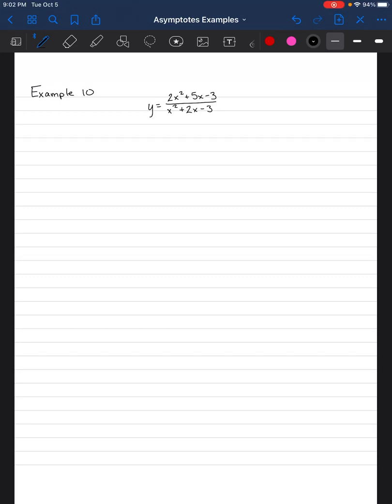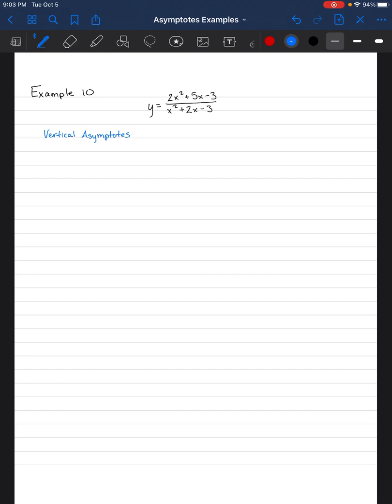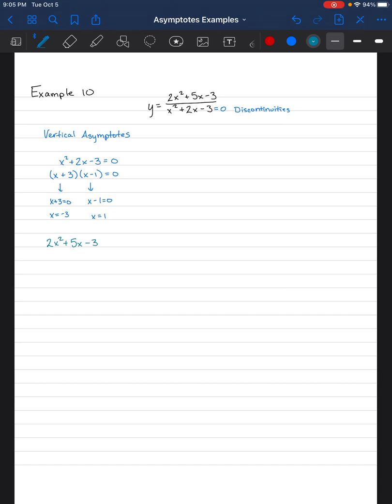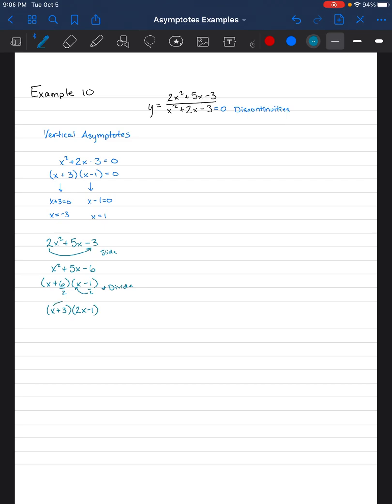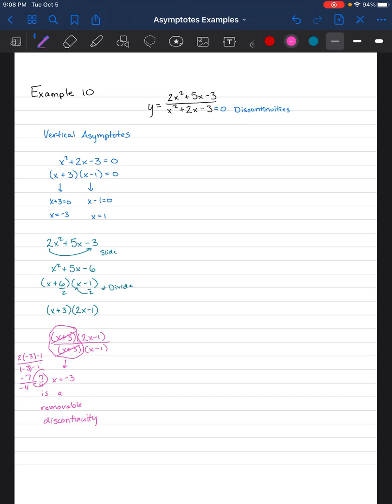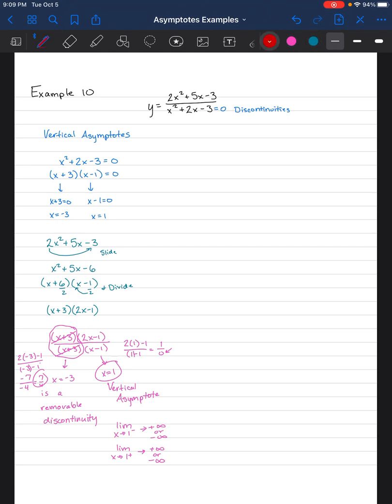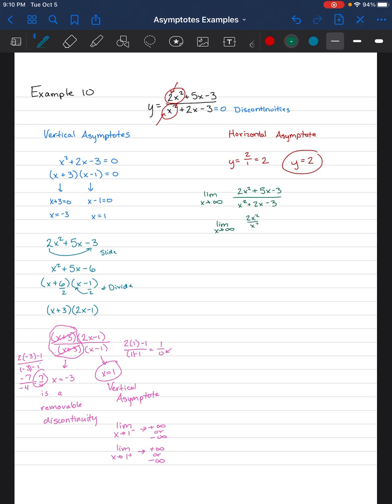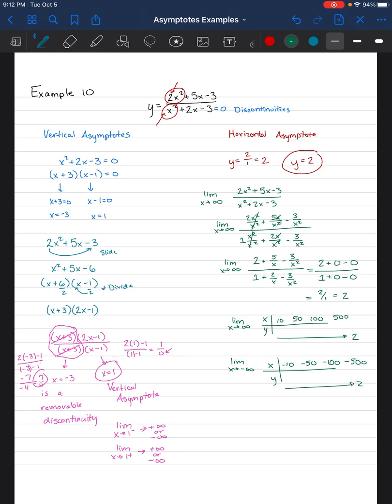Example 10 (asymptotes)